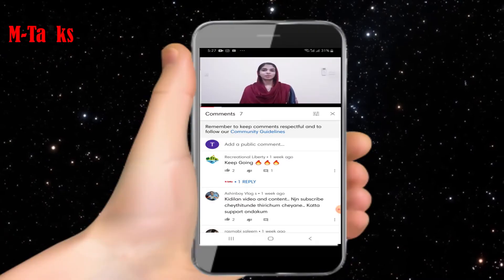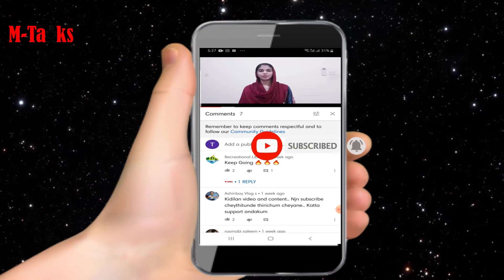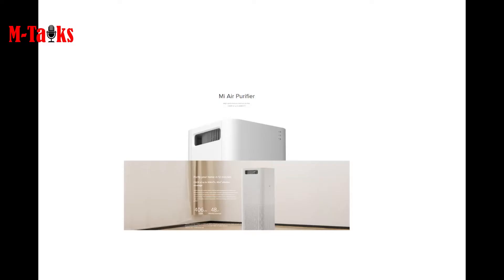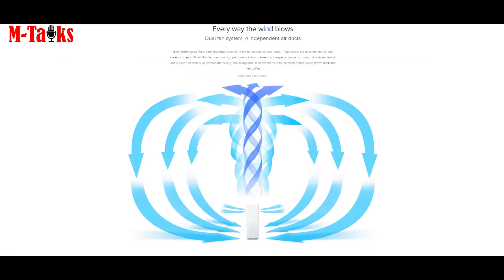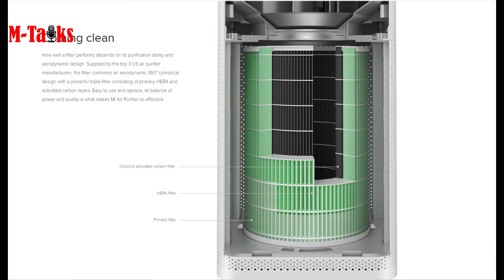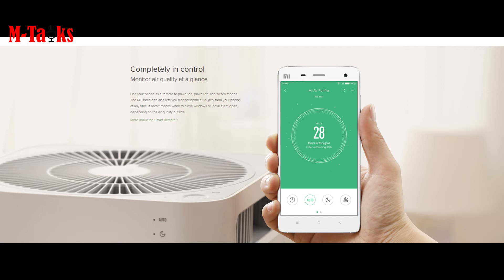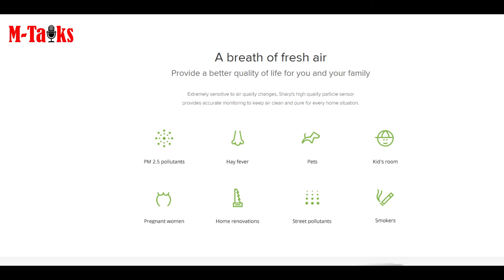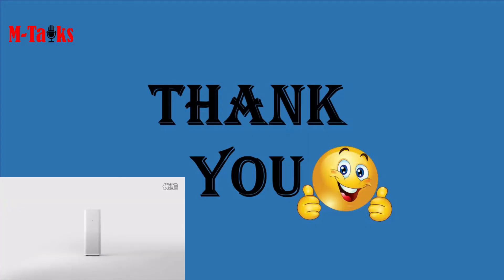MI Air Purifier 3 | Review about MI Air Purifier 3 | Purify your home in 12 minutes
MI Air Purifier 3

1) Purify your home in 12 minutes
CADR of up to 406m³/h, 48m² effective coverage
CADR (Clean Air Delivery Rate) is the international standard for measuring the effectiveness of air purifiers. Mi Air Purifier has been redesigned from the ground up according to aerodynamic principles to deliver high performance from a compact device. The dual-blower 4-duct circulation system effectively pumps clean air into every corner of your home. Effective coverage ranges from 28m² to 48m².

2) Triple-filter protection
Filters out PM2.5, formaldehyde and other
harmful substances
The 360° cylindrical filter takes in air more efficiently from every direction compared to conventional air purifiers. It filters out over 99% of particles sized 0.3μm and larger, using a H11-grade high density HEPA filter from Japanese manufacturer Toray. An activated coconut carbon filter also removes 91% of formaldehyde and other harmful substances. Replacing the filter is simple and you will be automatically notified via the app when it needs replacing.
3) Every way the wind blows
Dual fan system, 4 independent air ducts
High performance filters can't distribute clean air to the far corners of your home. That's where the dual fan, four air duct system comes in. Mi Air Purifier uses two high performance fans to take in and expel air upwards through 4 independent air ducts. Clean air spirals up towards the ceiling, circulating 360° in all directions to fill the room before being drawn back into the purifier.
4) Completely in control
Monitor air quality at a glance
Use your phone as a remote to power on, power off, and switch modes. The Mi Home app also lets you monitor home air quality from your phone at any time. It recommends when to close windows or leave them open, depending on the air quality outside.
Instant and precise response to
air quality changes
5) PM2.5 particle sensor by Sharp
Sharp's high quality sensor detects PM2.5 concentration in the air, allowing for real-time readings on your phone. This lets Mi Air Purifier automatically choose the best settings for your room.
How well a filter performs depends on its purification ability and aerodynamic design. Supplied by the top 3 US air purifier manufacturers, the filter combines an aerodynamic 360° cylindrical design with a powerful triple-filter consisting of primary, HEPA and activated carbon layers. Easy to use and replace, its balance of power and quality is what makes Mi Air Purifier so effective.

This video is provided as is without any guarantees or warranty. In association with the product, Muthus Vlog channel makes no warranties of any kind, either express or implied, including but not limited to warranties of merchantability, fitness for a particular purpose, of title, or of noninfringement of third-party rights. Use of the product by a user is at the user’s risk. We only point out the product which is present in the market. Reviews are based on our experience. So, the results may vary depends up on the persons. Our channel will not be responsible for any sort of legal issues caused due to the use of product mentioned in the channel.
NO REPRESENTATIONS OR WARRANTIES, EITHER EXPRESS OR IMPLIED, OF MERCHANTABILITY, FITNESS FOR A SPECIFIC PURPOSE, THE PRODUCTS TO WHICH THE INFORMATION MENTIONS MAY BE USED WITHOUT INFRINGING THE INTELLECTUAL PROPERTY RIGHTS OF OTHERS, OR OF ANY OTHER NATURE ARE MADE WITH RESPECT TO INFORMATION OR THE PRODUCT TO WHICH INFORMATION MENTIONS.